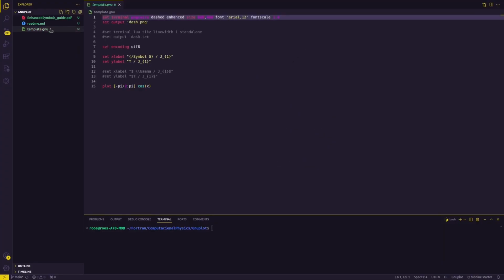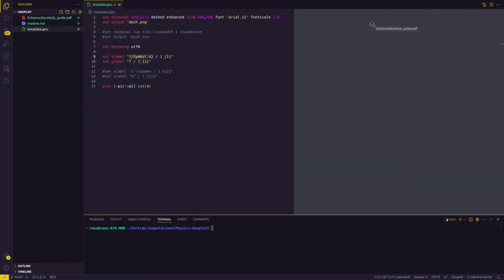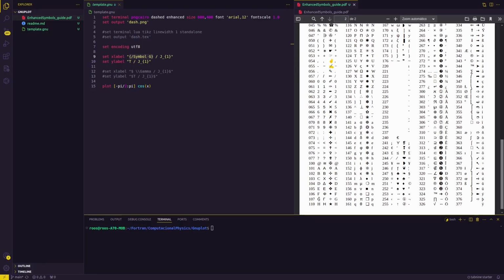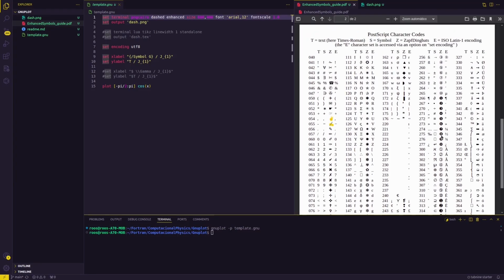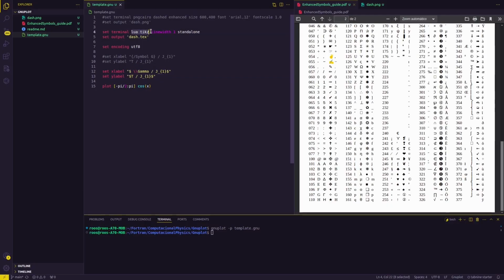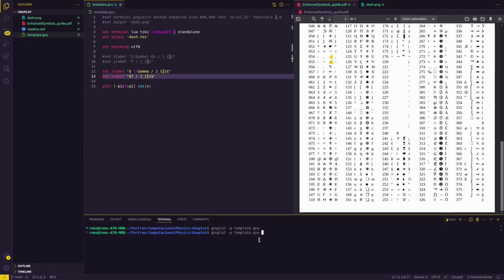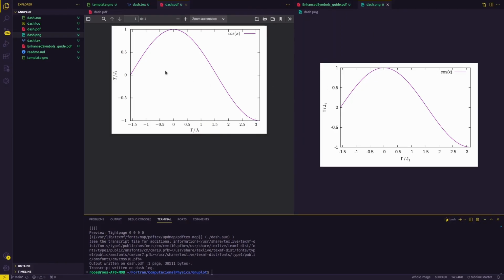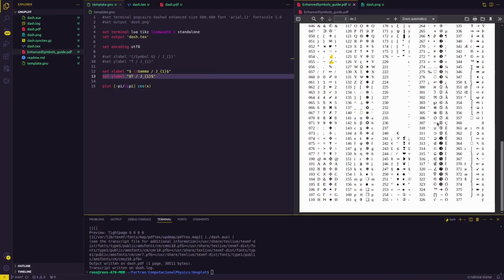Gnuplot - Greek letter and mathematical symbols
𝑮𝒏𝒖𝒑𝒍𝒐𝒕 - Let's explore two powerful ways to insert mathematical symbols, specifically Greek letters, into your graphs using Gnuplot. Furthermore, I will show you how to use two very useful terminals; `pngcairo` and `lua tikz` to generate graphs with mathematical symbols in an efficient, personalized way and with output in PDF and/or EPS.

🎓 Matheus Roos, master's degree in physics.